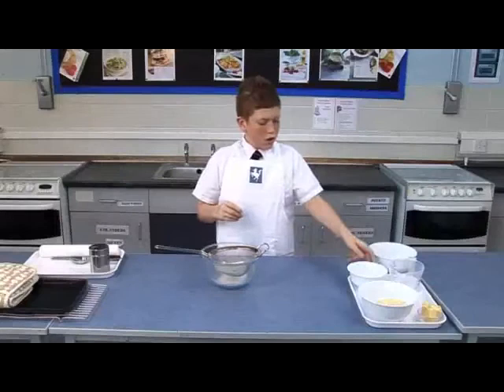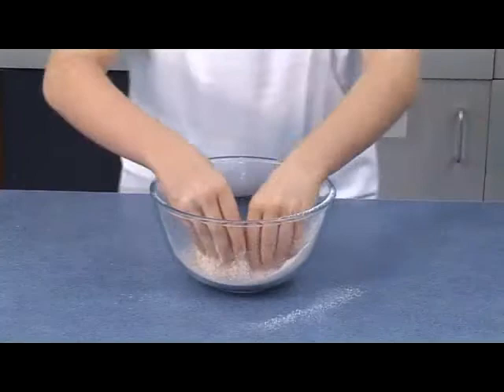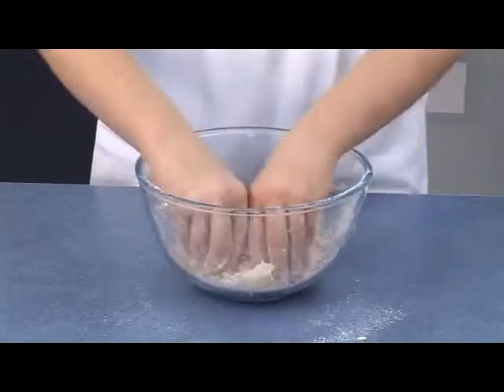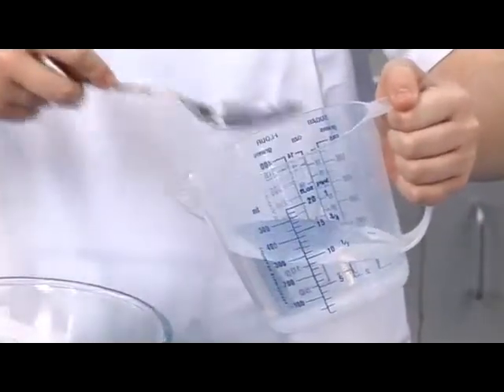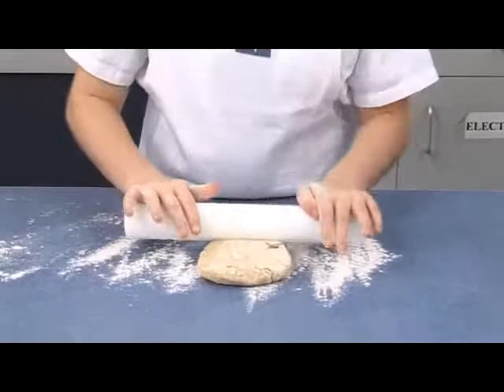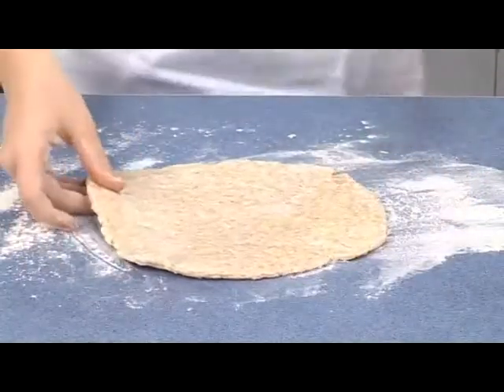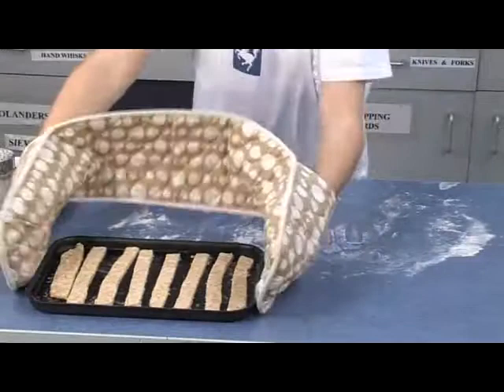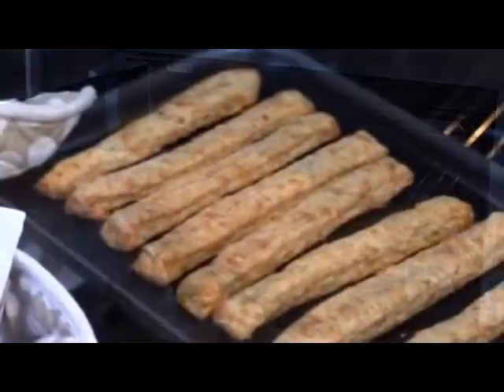Cheese straws: a classroom demonstration